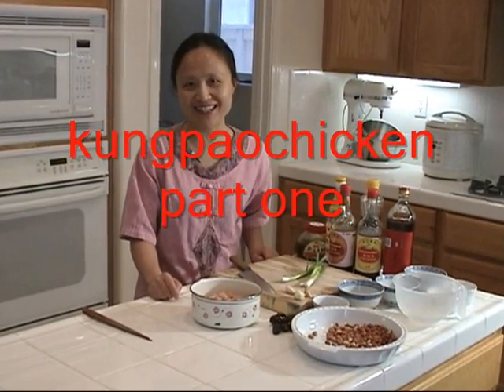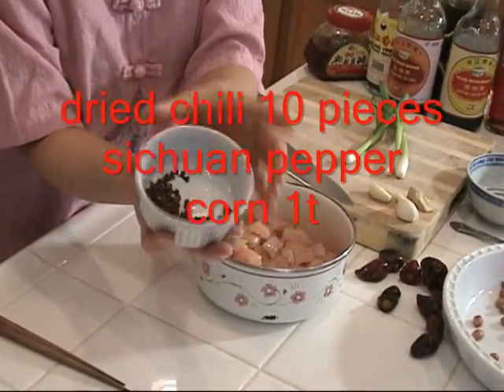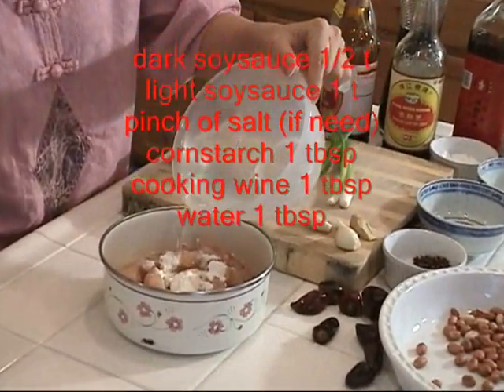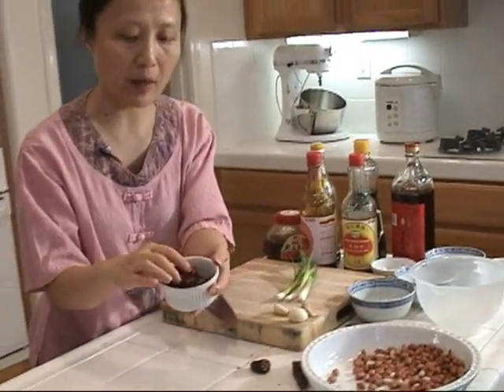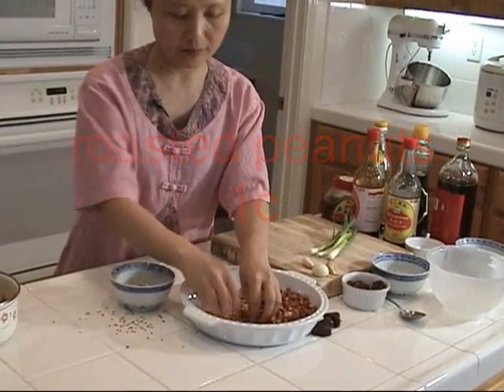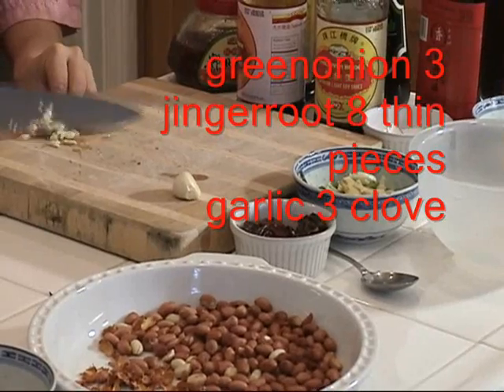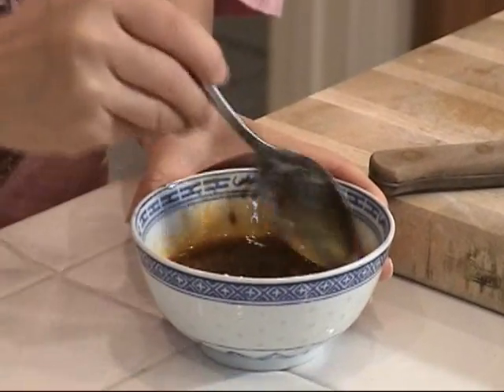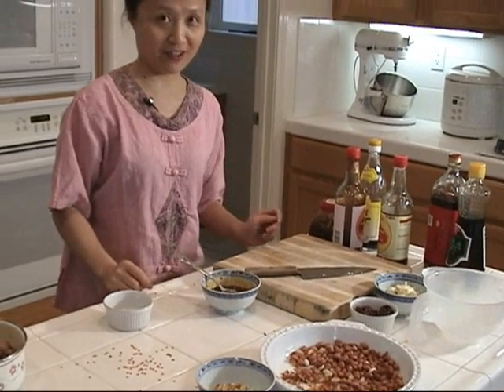How to cook Kung Pao chicken (Part 1)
Show you how to cook Kung Pao chicken at home.